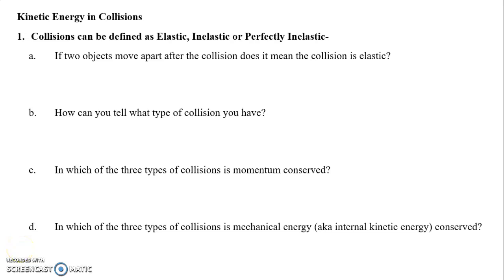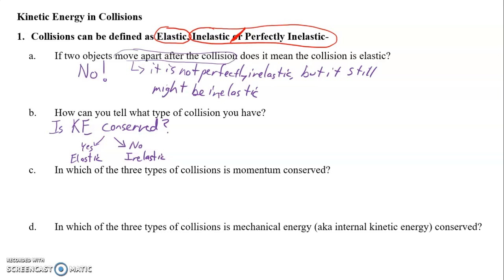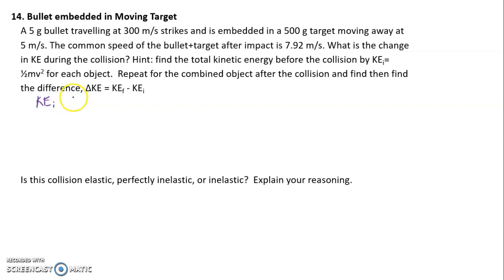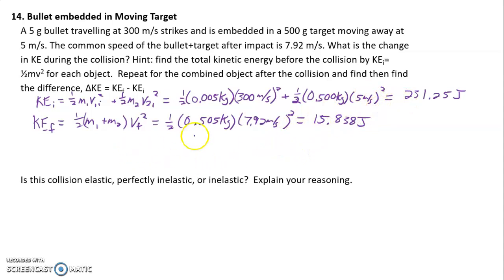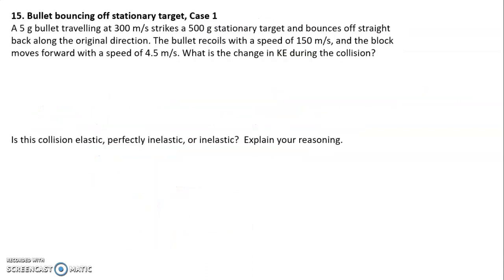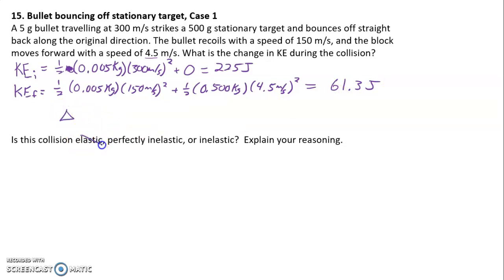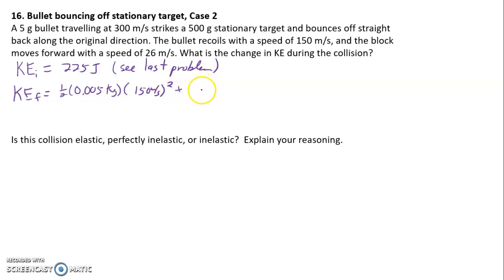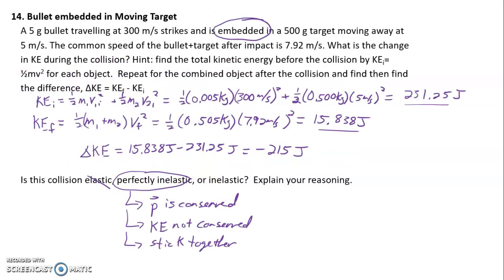8: Momentum and Impulse- Lesson 5